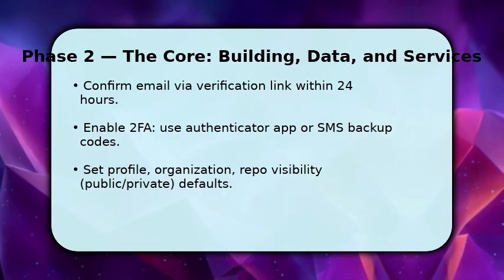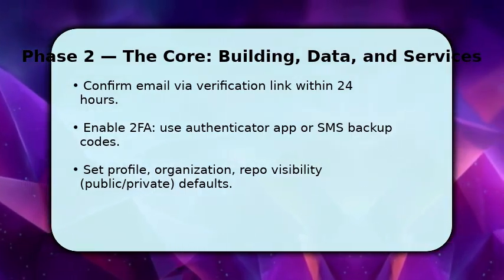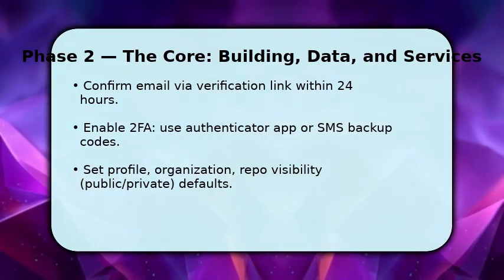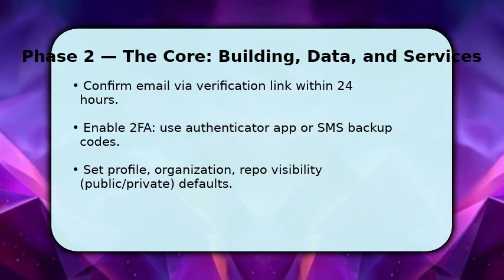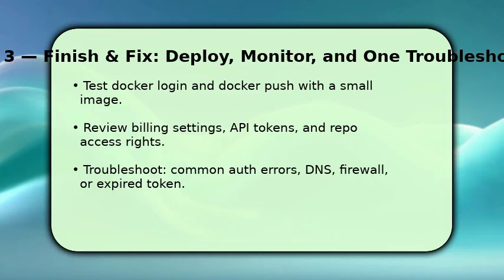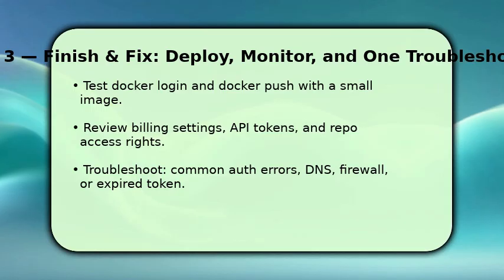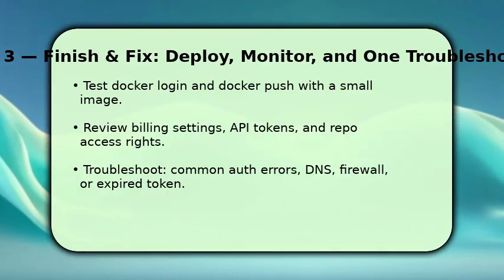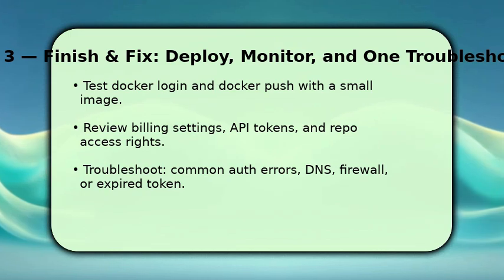How to Create Docker Account - Full Guide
How to Create Docker Account - Full Guide | 🔒 Surfshark VPN Deal — Stay private and secure. $1.99/mo + 3 Months Free ▸

Dive into the comprehensive guide on setting up a Docker account, covering essential steps from installation to advanced configurations. Learn how to leverage containerization for efficient software deployment and management.

How to create Docker account, Docker setup tutorial, Container technology basics, Software deployment with Docker, Managing containers on Linux/Windows systems, Docker installation guide, Advanced Docker configurations, Leverage containerization for software management, Understanding Docker commands and options, Best practices in using Docker